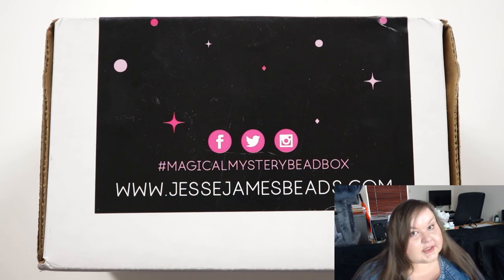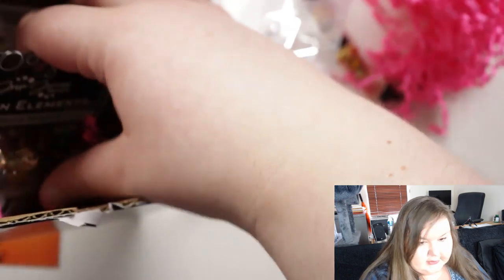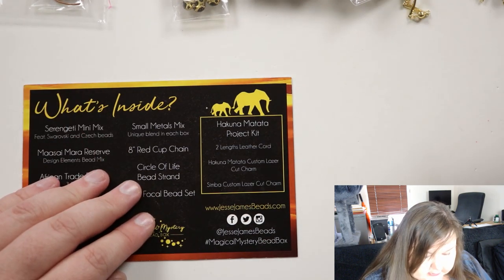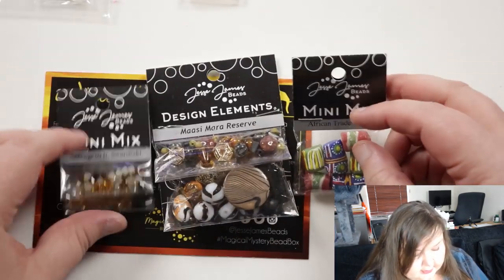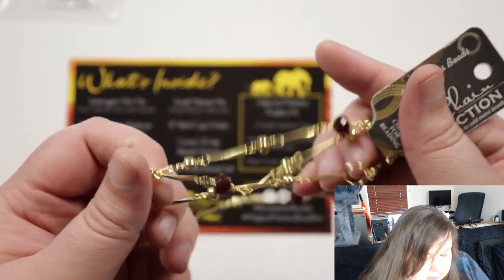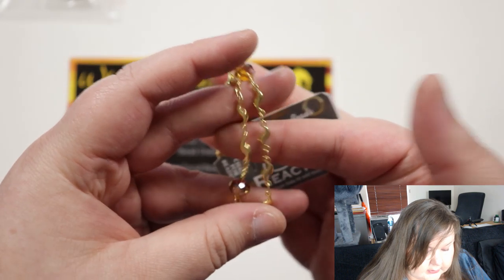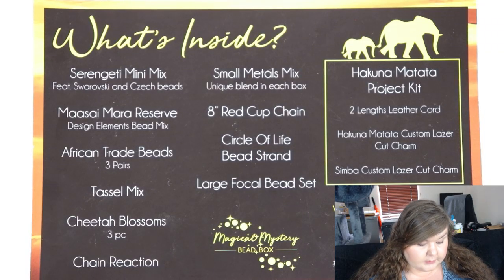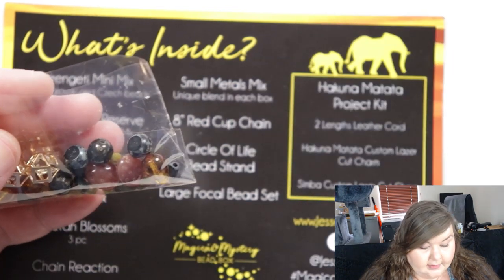Jesse James magical mystery bead box opening ⎮ August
In this video I open up another Magical Mystery Bead Box from Jesse James. I also show you what I ended up making with some of the materials. I hope you enjoy.

CSLDESIGNS

The 7th of the month is the last day to be included for the current months box.
Rainbow scissors on Amazon.com